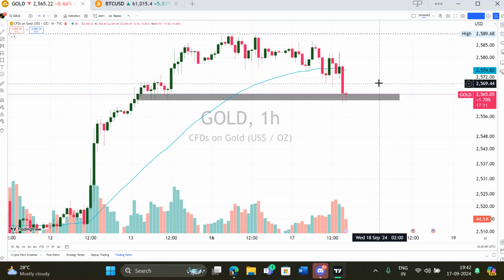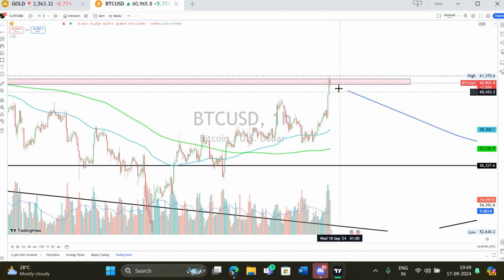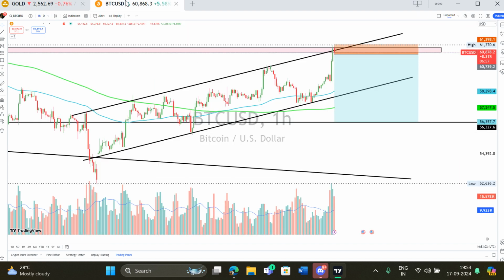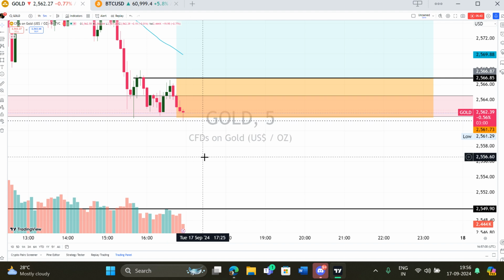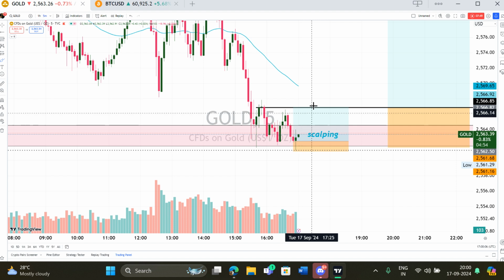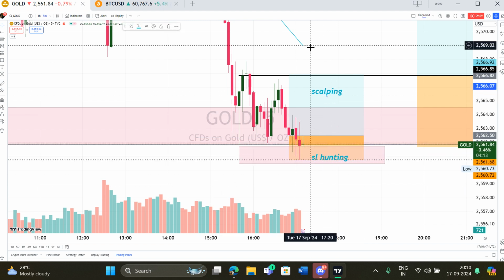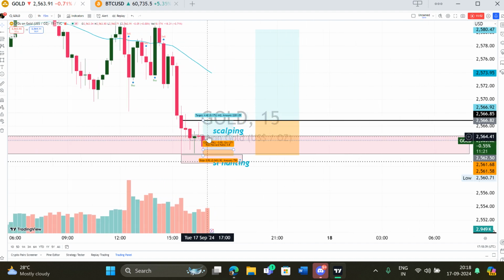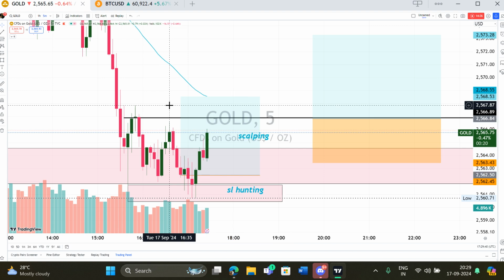🔴live Trading Gold & Btcusd scalping with professional trader !!beginners for the right Trade setup.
Welcome to our live bitcoin & gold trading session! Watch experts trade gold in real-time and learn the basics of trading.

To Join Our Courses Call @ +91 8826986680
The wifi trading 📶 team will contact you

                          Importants
Understanding how the market operates. Keeping up with global news events which impact financial markets'. Monitoring your open positions.
You make money if the price moves either up or down's. If the price decreases in value, your position makes a profit.
A trading plan is a set of rules that specifies a trader's entry, exit, and money management criteria for every purchase. With today's technology, test a trading idea before risking real money. Known as backtesting,this practice allows you to apply your trading idea using historical data and determine if it is viable.
From a Nifty trader's perspective, while the higher timeframe charts continue to look attractive, the cycle of higher-highs – higher-lows is certainly visible on the daily time frame with in-between time-wise correction phases, analysts maintained
stock trending
daily earning money online trading
today trading
crypto profit taking strategy
higher time frame trading
weekly trading
daily intraday trading
high win rate trading strategies
online trading
nifty bank nifty option trading strategy
daily stock predictions
bitcoin will be very important
gold trading
crypto trading
forex trading